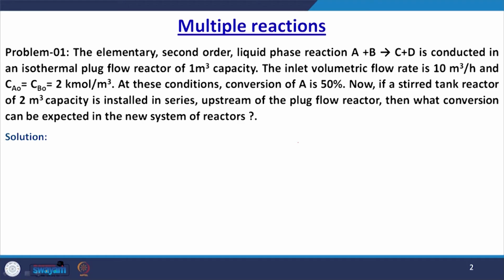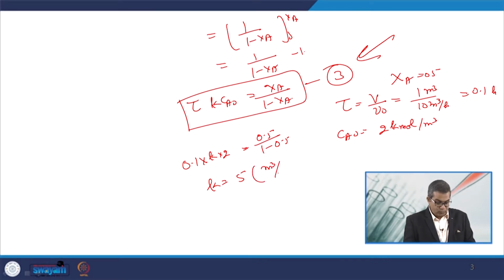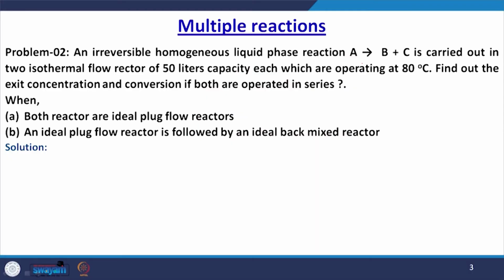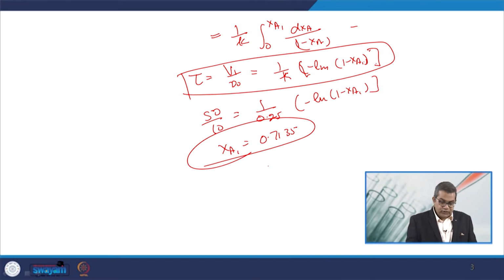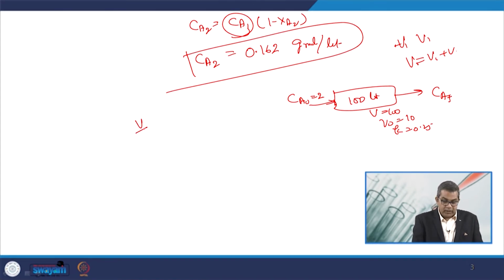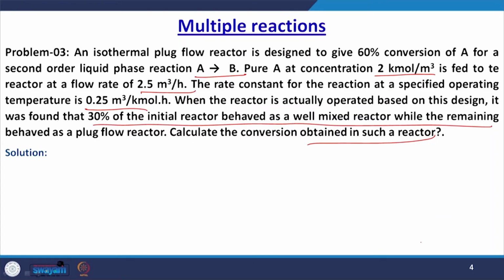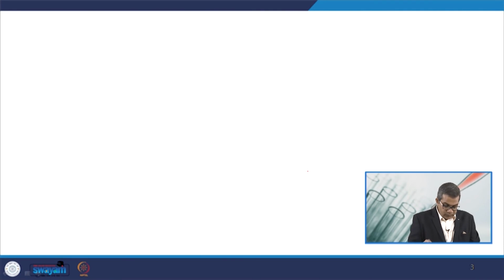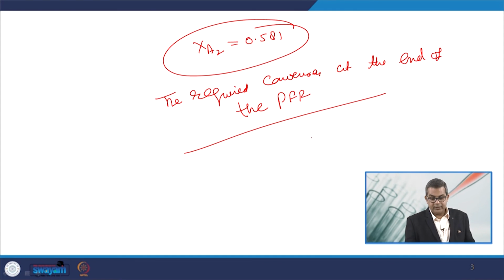mod06lec27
Problem Solving- III
IIT Roorkee